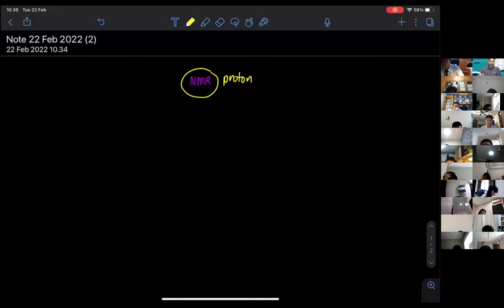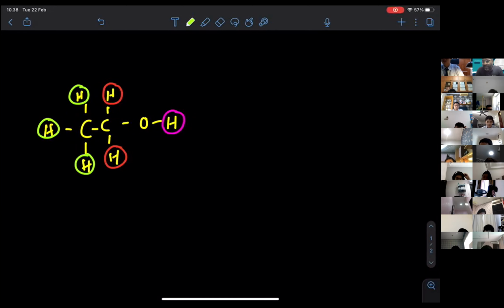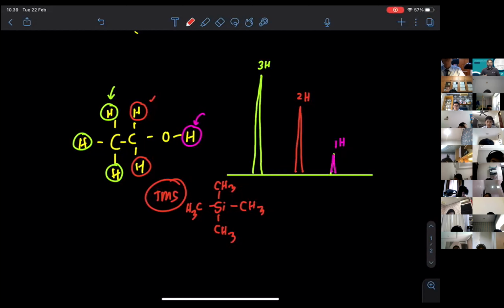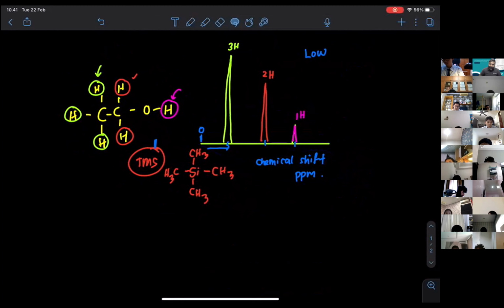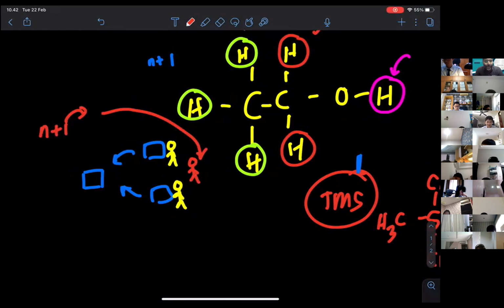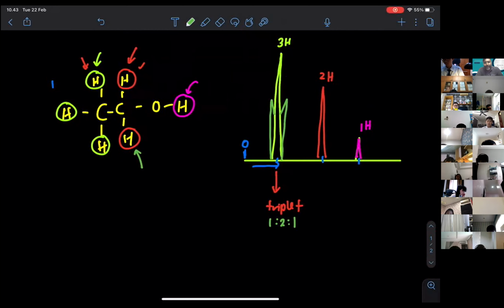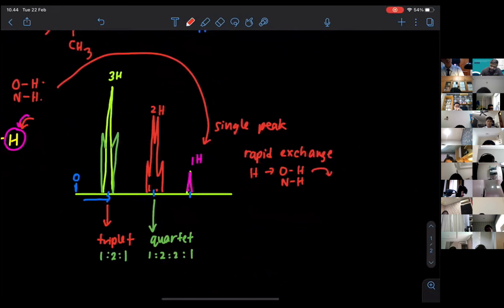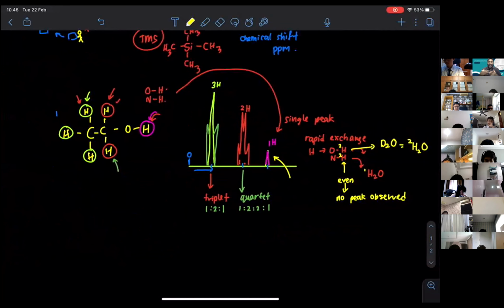PROTON NMR CAIE CIE CHEMISTRY A LEVEL 9701 CAMBRIDGE